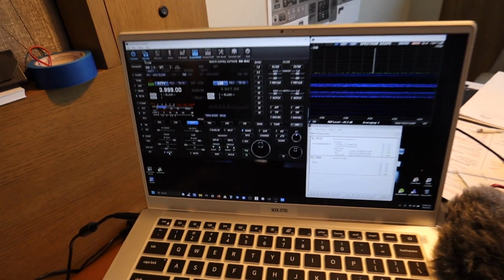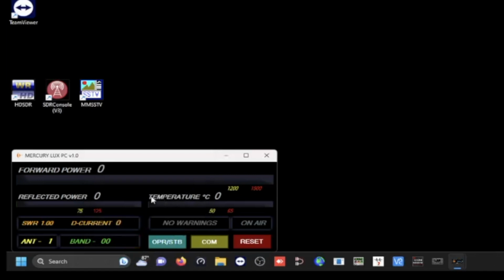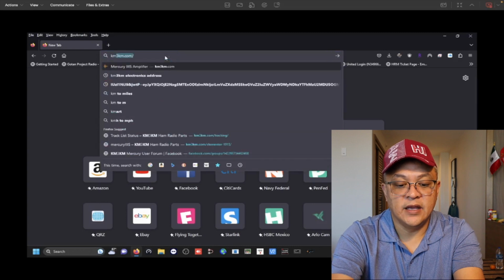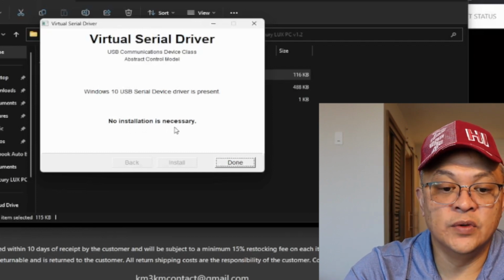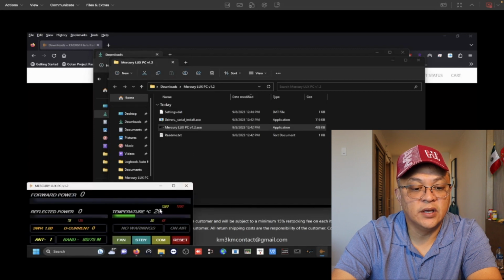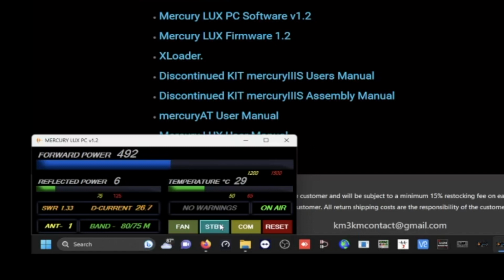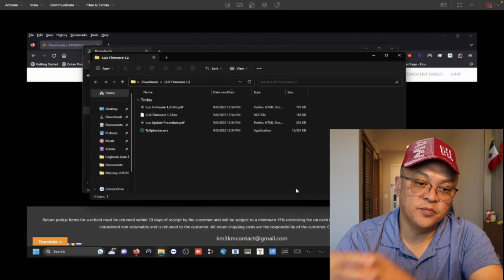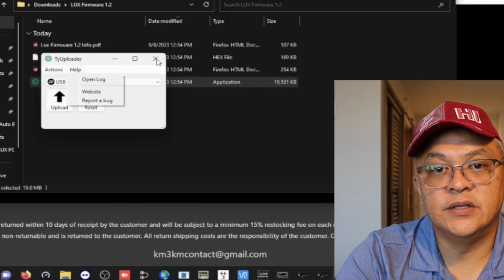Mercury Lux Firmware and Remote PC Update! | How to install Firmware | Update Lux Remote PC v1.2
This is how to update your Mercury LUX Amplifier to the latest firmware and additionally installing the LUX Remote PC Control software v1.2

Amazon Links to what I use for my Amps
20Amp Smart Plug

Mercury LUX Firmware 1.2
Changes:
• Compatibility with updated Mercury LUX PC Software 1.2.
Cooling Fans and change Antennas Output are controllable from the PC Software v1.2.
• Voltage Bias sequence between Band Data and RF Decoder to improve CW switching.
Improvements:
• Full Break-In (QSK) operation detection algorithm.
To protect the longevity of the antenna relays, the LUX has an algorithm that detects Full
Break-In operation, due to the short delay in Semi Break-In of some transceivers, the
protection was reduced to avoid the cutting of some characters from the message.
Note: This enhancement now makes a CW transmission without character breaks but does not
allow Full Break-In QSK operation.
• Alarm Algorithm watchdog.
Alarm sequencing and detection has been improved, making the amplifier safer, monitoring
possible problems that may arise to avoid or minimize hardware fails if there is a user
operation error.

Video Contents
00:00  Intro
01:07  Mercury LUX PC Software v1.2
08:12  Mercury LUX Firmware 1.2
13:03  Outro